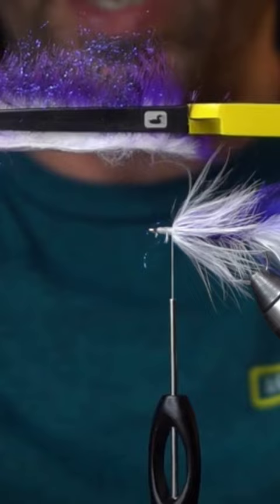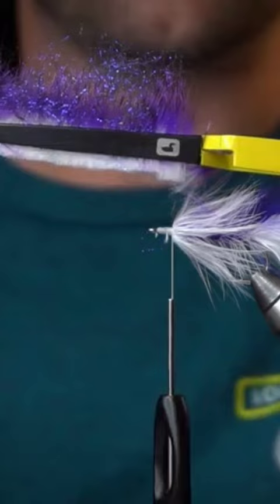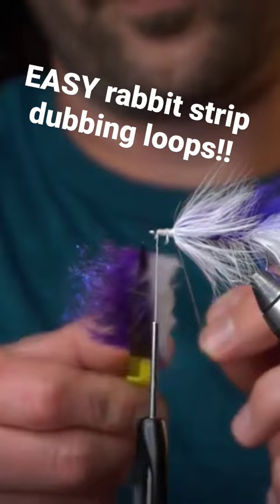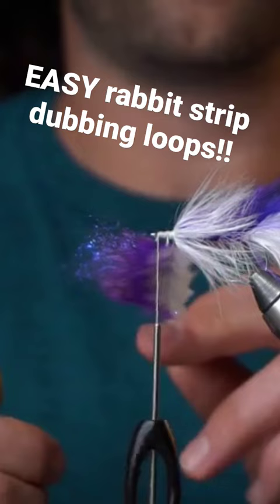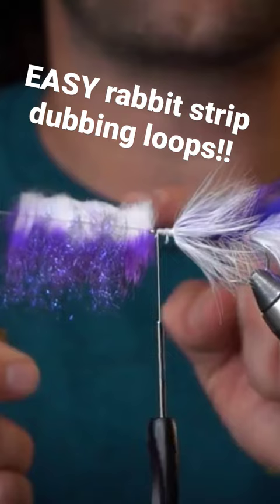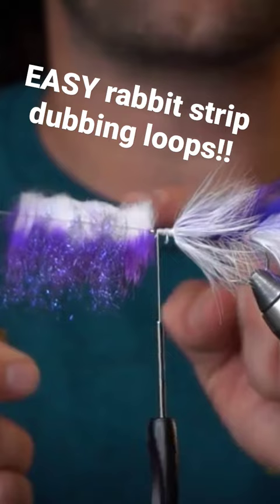SUPER EASY Rabbit Strip Dubbing Loops!!